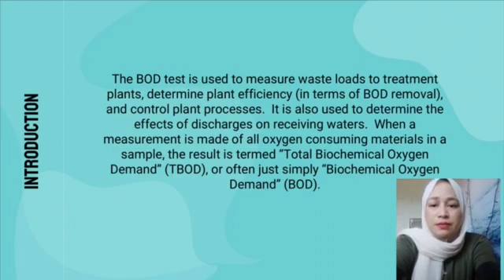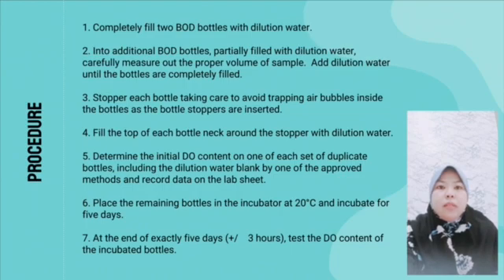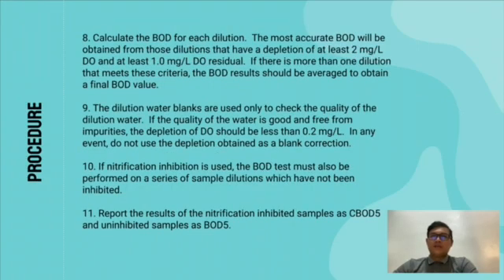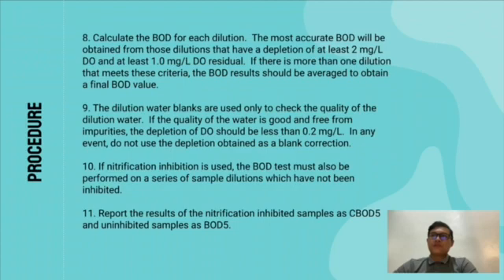E1 GROUP 23 BIOCHEMICAL OXYGEN DEMAND